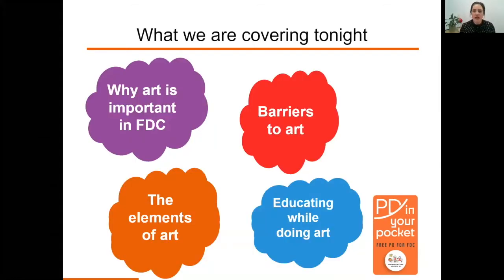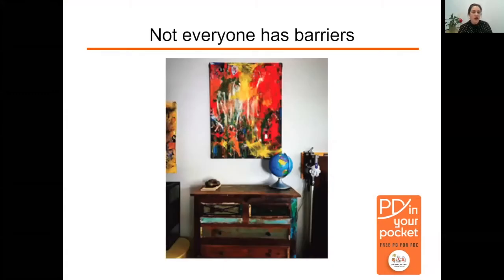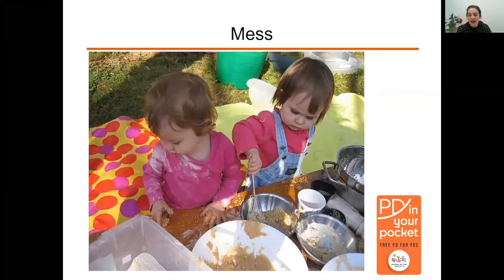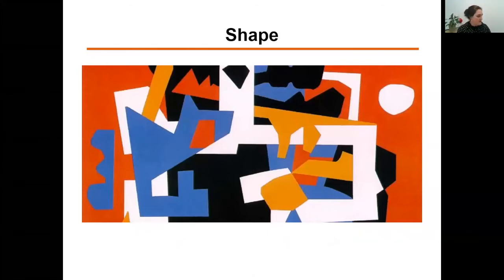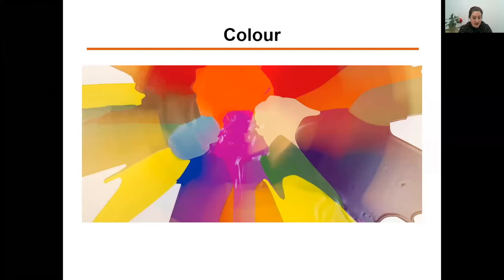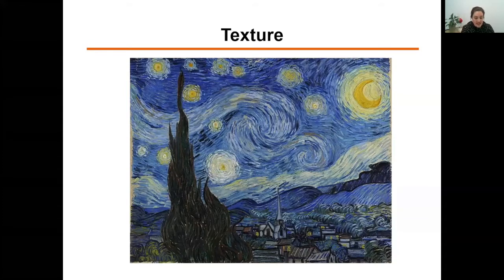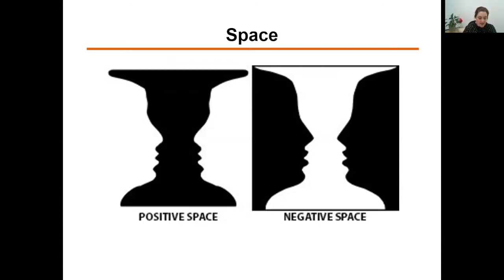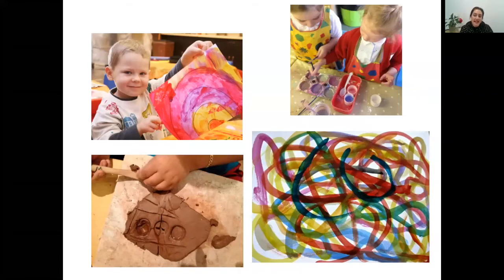PD In Your Pocket 5: Art: Visual art in Family Day Care: Webinar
The Art: Visual art in Family Day Care Webinar from 15 June 2021, presented by Elizabeth Go.